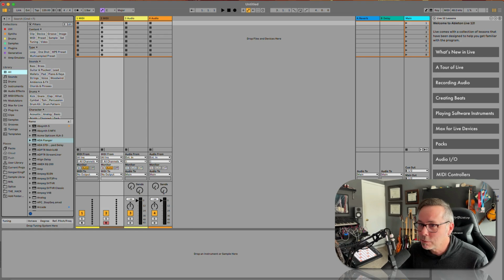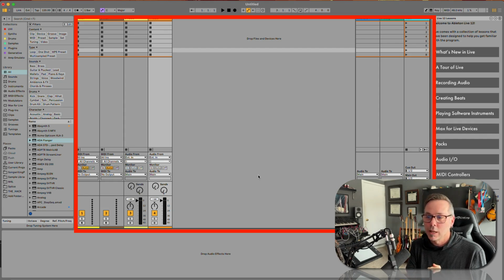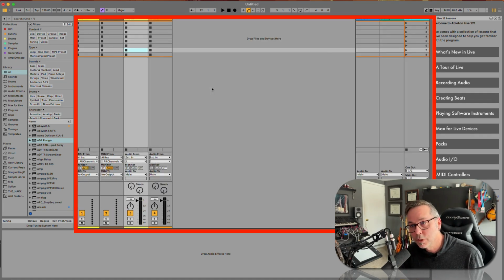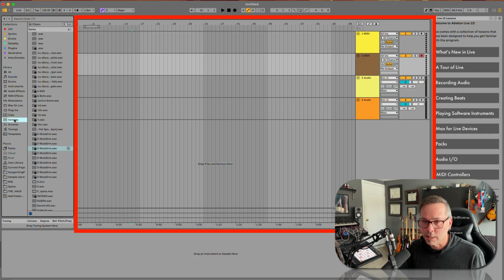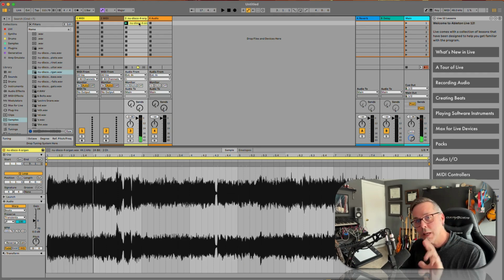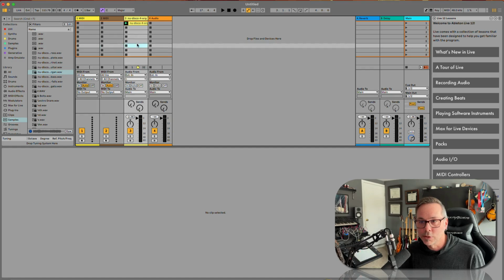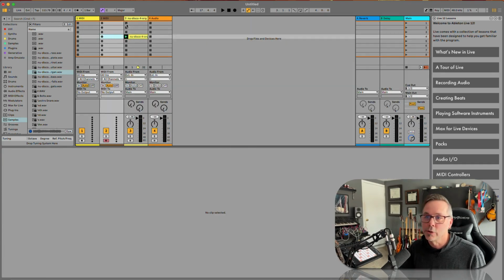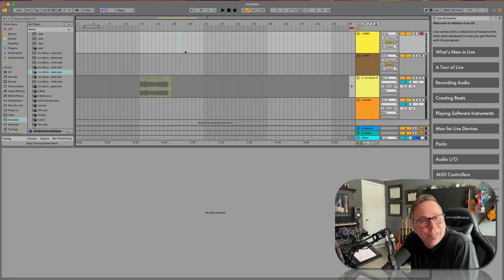Free Ableton Live 12 Music Production Class!